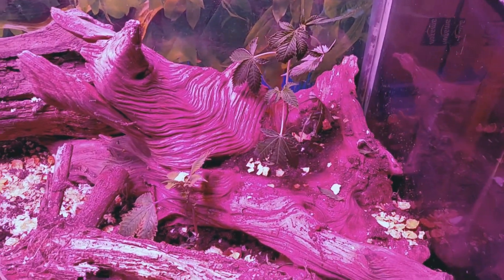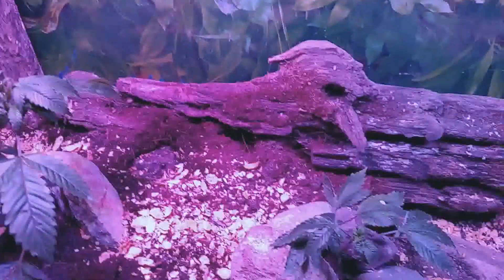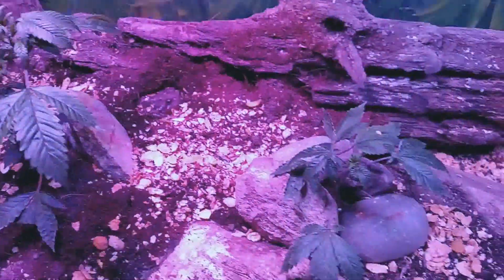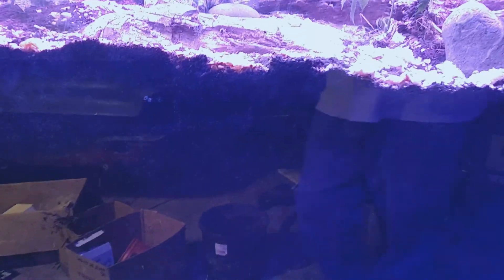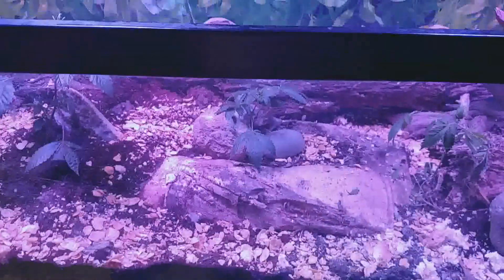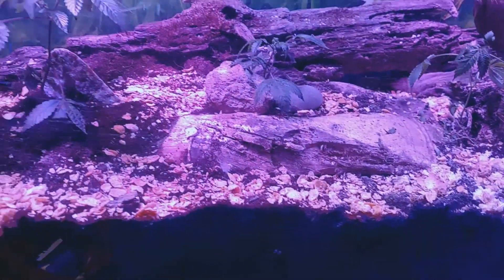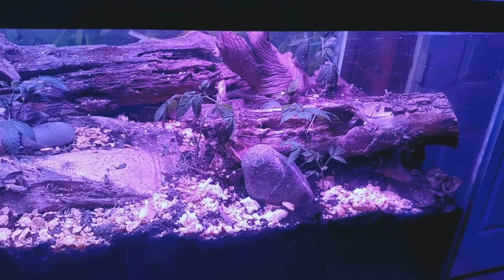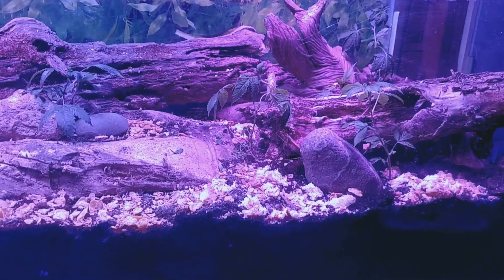Copy of terrarium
last years